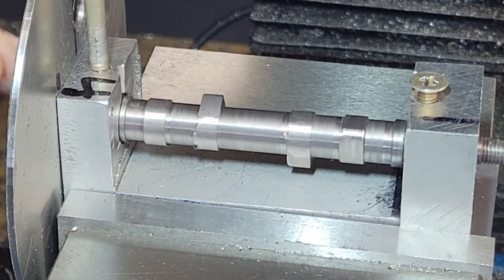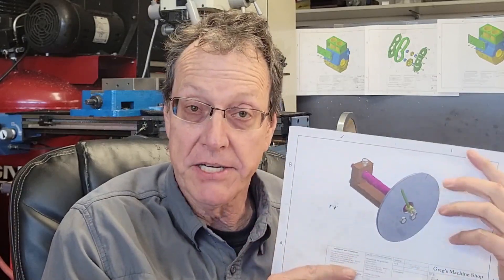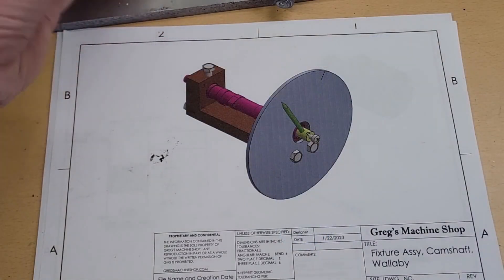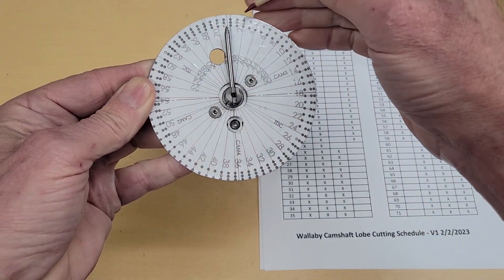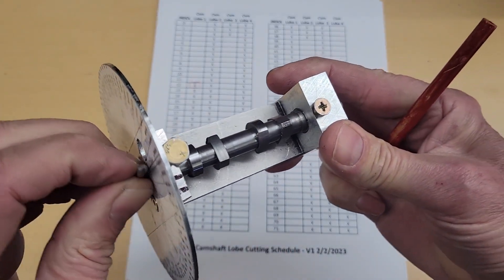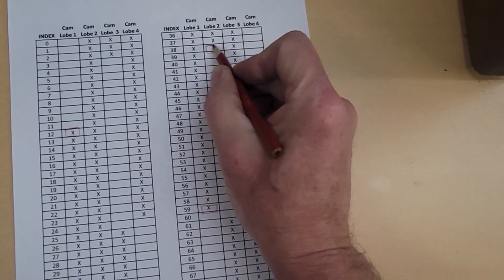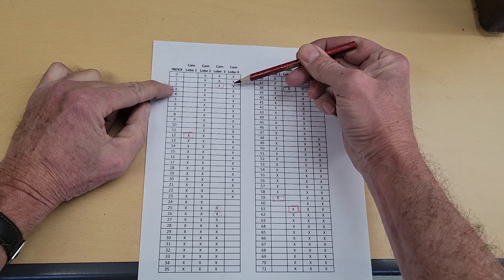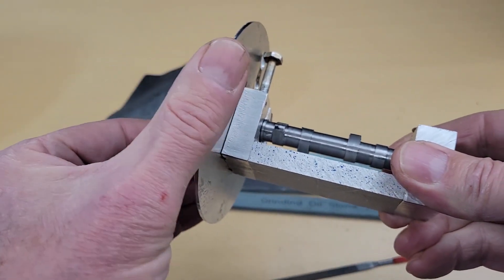Machining a Camshaft - Wallaby 30cc Engine Build Part 13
This is the second video on machining the Camshaft for the Wallaby 30cc engine.  Last time we machined the camshaft blank, all of the camshaft features except for the camshaft lobes.  In this video we make a fixture that allows us to machine the camshaft lobes on the lathe, then we machine the lobes.

Many new model engine builders are intimidated by making the camshaft, I think with the straight forward techniques demonstrated in this video, there is no reason to be scare of making cams.

0:00 Splash
0:10 Introduction
2:11 Assembly of the Camshaft fixture
3:48 Fabricating the Fixture Pointer Holder
4:29 Fabricating the Fixture Alignment Ends
4:54 Mounting the Fixture in the Lathe
5:25 Theory behind the Degree Wheel and the Cutting Schedule
8:51 Cutting the Flanks
10:06 Cutting the Base Circle
12:34 Completed Cam Lobes
12:43 Polishing of the Lobes
13:12 Conclusion